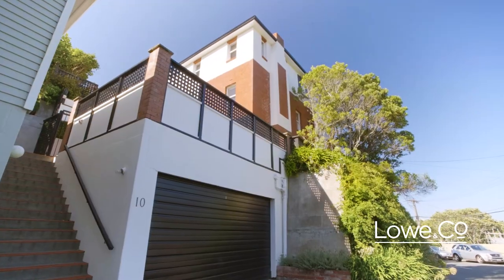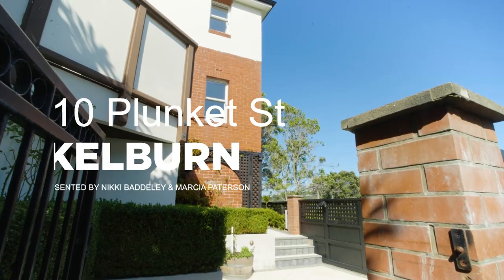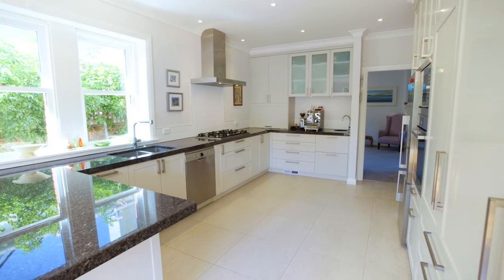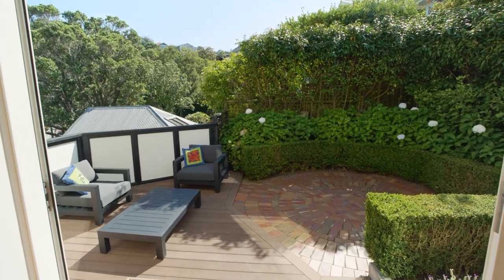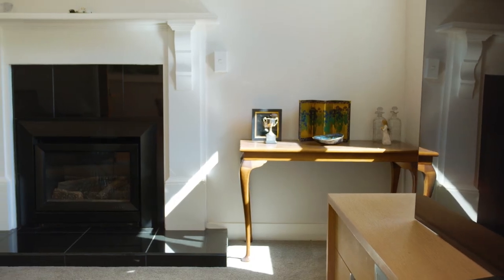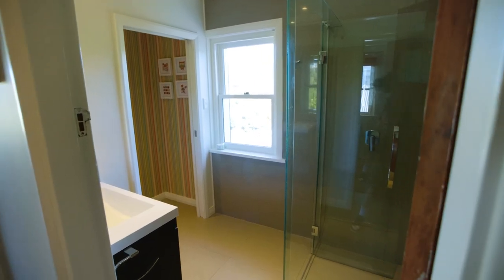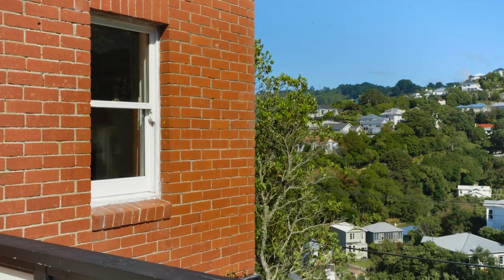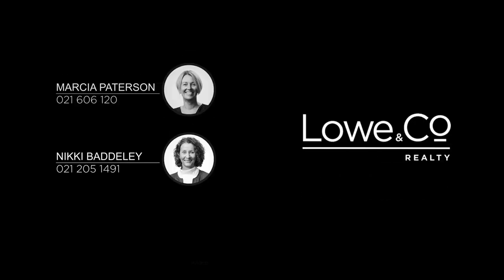10 Plunket Street, Kelburn - Wellington (Nikki Baddeley & Marcia Paterson)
Superbly Renovated Character Home

Executives, entertainers and busy families will love this gorgeous Kelburn home which has been extensively renovated, strengthened and re-roofed.
Occupying an enviable city location and elevated for sun, outlook and privacy this spacious home has easy-care outdoor living and views over neighbouring suburbs and hills.
Leave your cars at home and walk everywhere! It's an easy stroll to the university, botanical gardens and CBD and just 2 minutes to the Kelburn village for your caffeine fix or an evening meal. This immaculately presented home features:

- Four bedrooms (two with ensuites) and three quality bathrooms, plus a guest WC on the living level
- Large light-filled quality kitchen with ample storage and workspaces
- Open plan dining with sliding doors to a sunny private courtyard
- Two living rooms, both with easy access to the outdoors
- Extensive double glazing and central heating
- Easy care well planted section
- Double garaging
- Zoned for Kelburn Normal School, Wellington College and Wellington Girls' College

Call Marcia or Nikki to arrange to view or come along to the open home.

Tender closes 1pm, Thursday 29th April 2021 at 8 Kent Terrace, Wellington